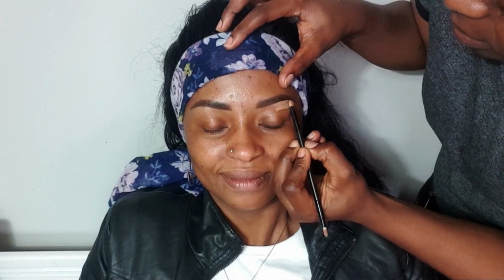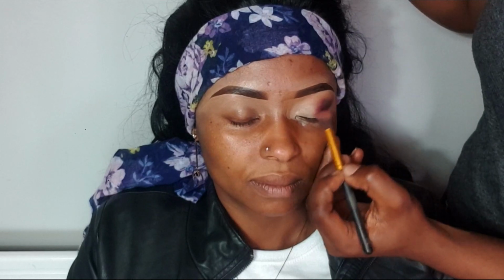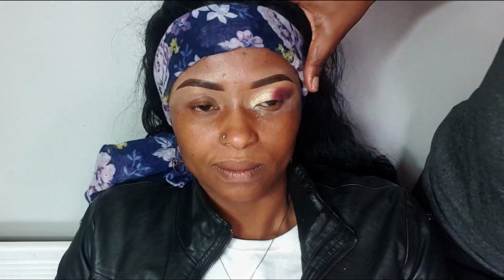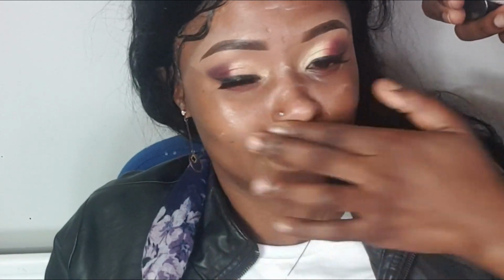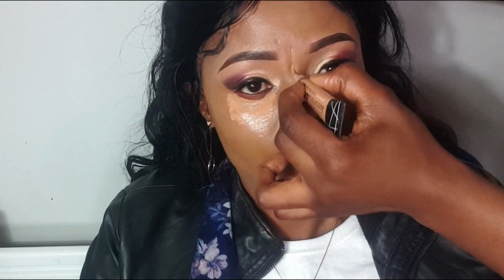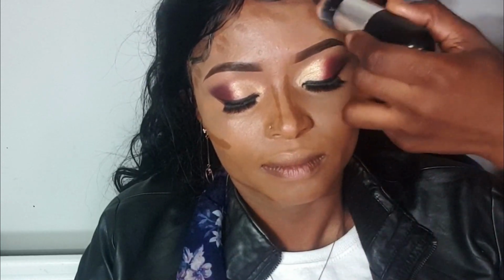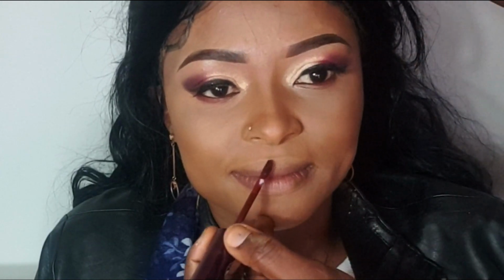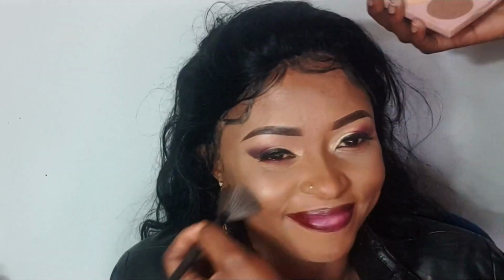BEST SOFT GLAM MAKEUP TUTORIAL USING THE EXOTIC PALLET FROM QING BEAUTY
In todays makeup tutorial i show you how to create a colorful cut crease makeup look. This eye makeup tutorial is a purple smokey eye eye makeup. Smokey eyes is very good for photoshoots.  Yellow eye shadow is a popping eye look.
 This makeup can be good for hooded eyes as she has hooded eyes.

Smokey eyes is a great makeup look for carry for evening events. Note that this is a half cut crease makeup. I added up some glitter to the liner and to the cut crease.

Simple glam look tutorial will also show you how to choose a perfect lipstick for your look and highligter using an eye shadow pallete.
I use La girl pro concealer to highlight.
LA girl pro concealer is my favourite concealer but you can use any concealer of your choice.
Let me know if you will like me to try out other concealers.

Hope you learned a thing or two in this video.

I cant be here without you. So thank you lovelies.

Products Used

Brows
➡️Dark brown Eye Pencil
➡️Spoli brush

Eyes
➡️ Eye Primer
➡️ The Zodiac eye shadow Pallete
➡️ Eye Liner
➡️ jumbo eye liner

FACE
➡️ Face moisturiser
➡️ wet and wild and mac Foundation
➡️ LA girl pro concealef
➡️ sacha butter cup setting power
➡️ Tara powder pallete
➡️ Nude highlighter
➡️ Color fix blush palette

LIPS
➡️ jumbo lip liner
➡️ pink lips

ABOUT ME
My name is Vivian and I am a passionate beauty lover who loves seeing everyone look beautiful and feeling comfortable in themselves .